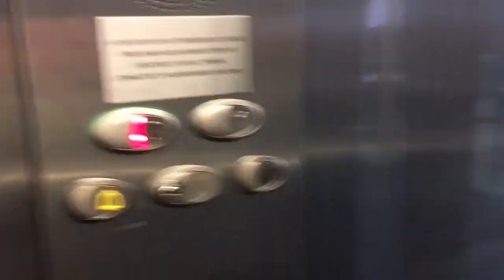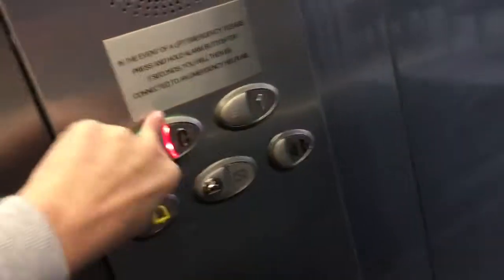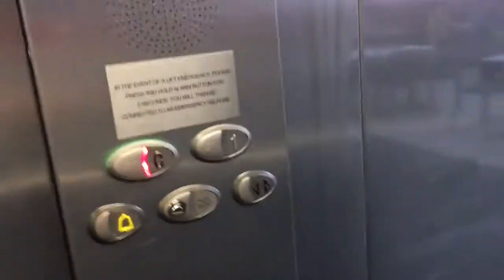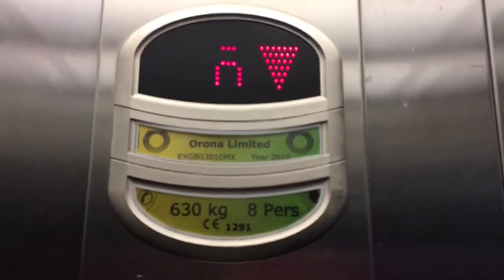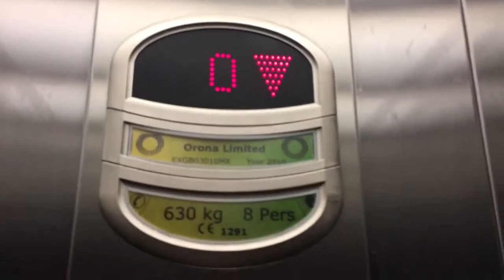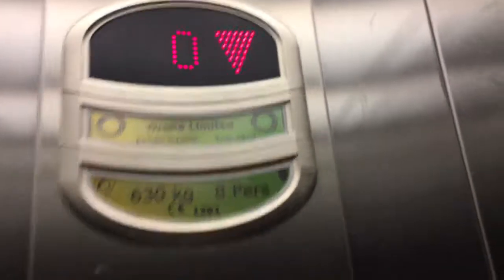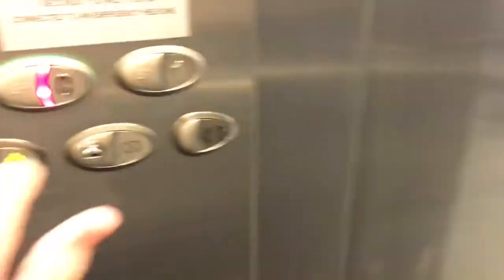Orona Arca 2 Lift @ Sainsbury's Tamworth